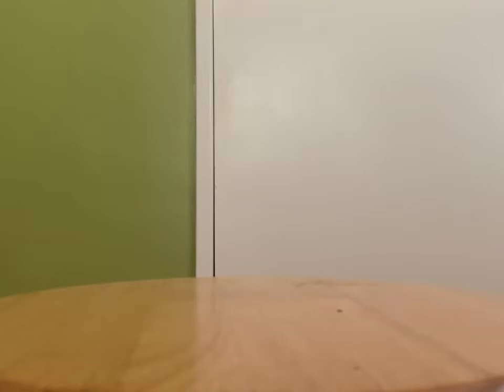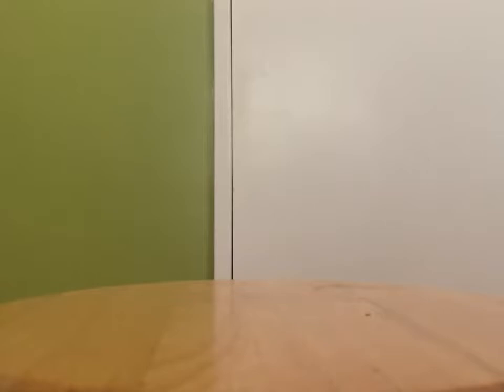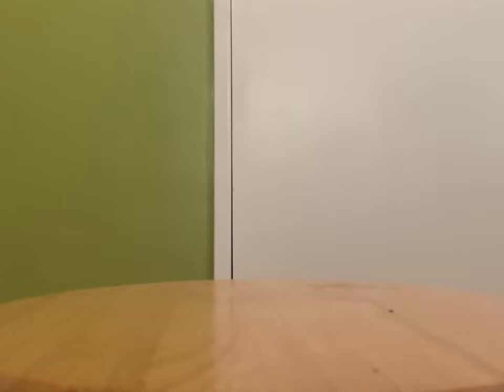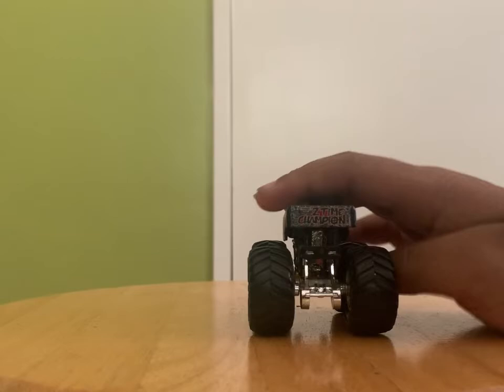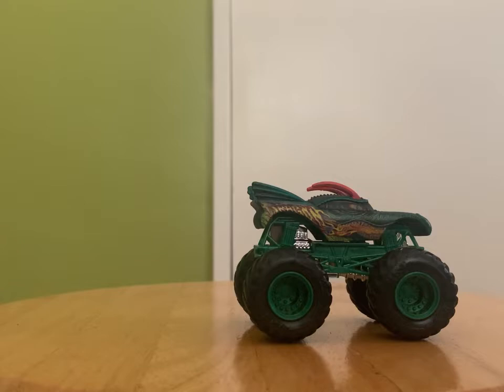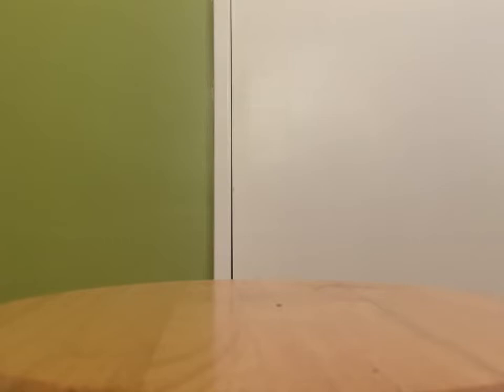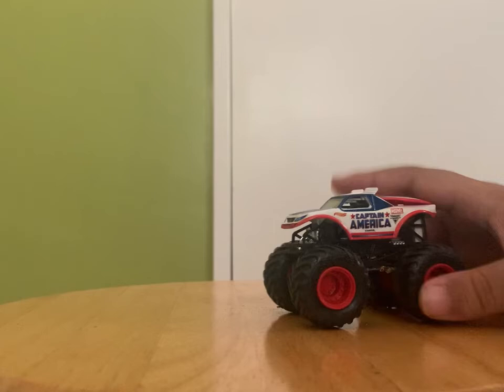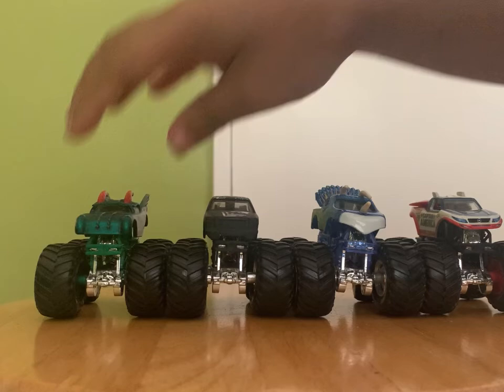Thrift Store Purchases Review [Deleted/Re-Edit Video]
New deleted video I didn’t posted yet so here it is